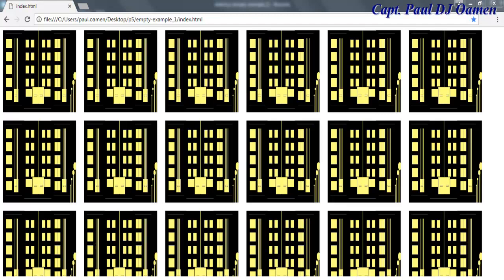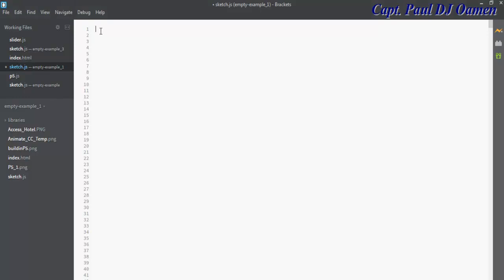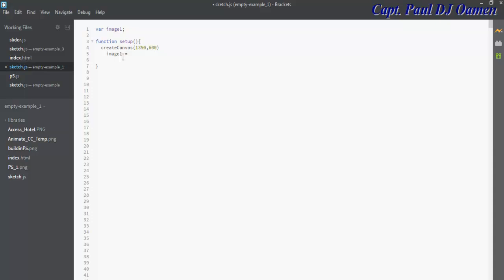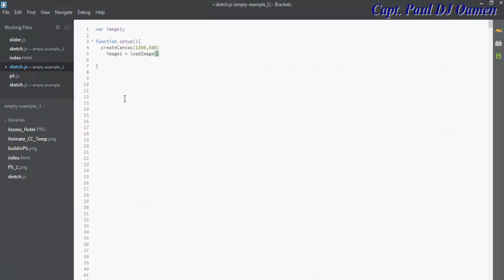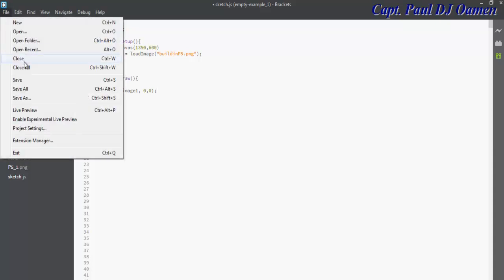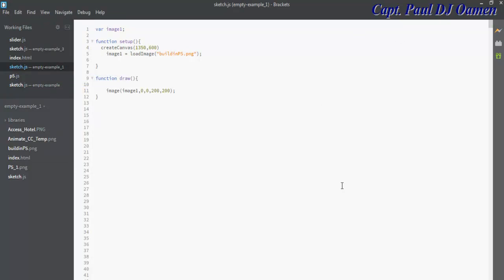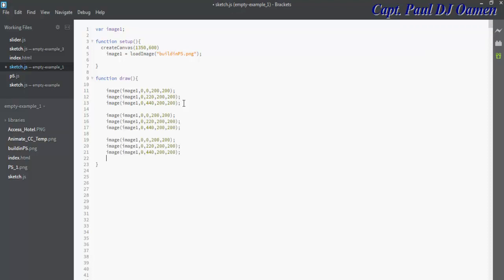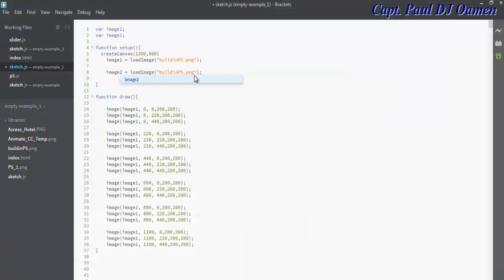How to Upload Images in p5.js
How to Upload Images in p5.js, using the function setup and draw.